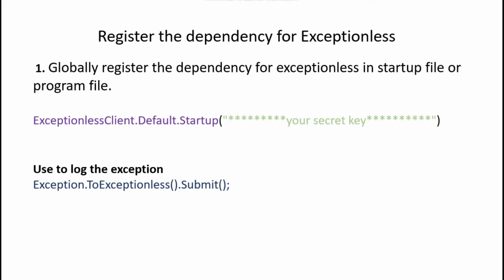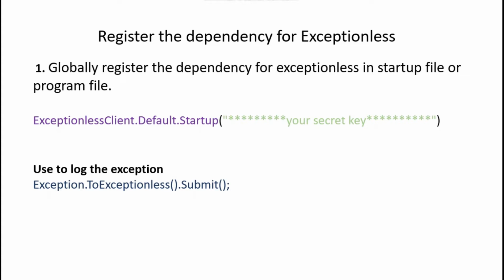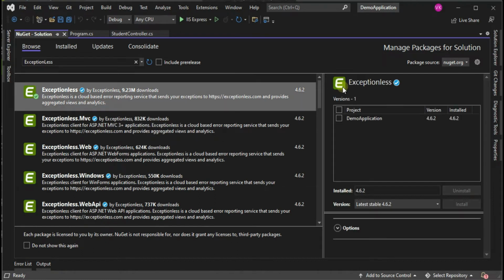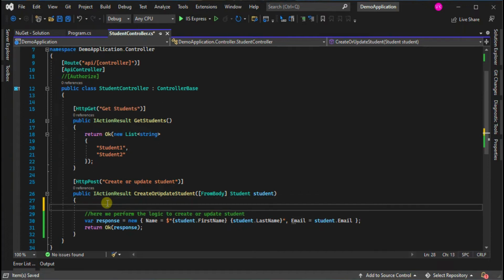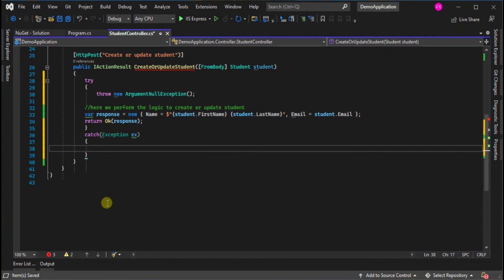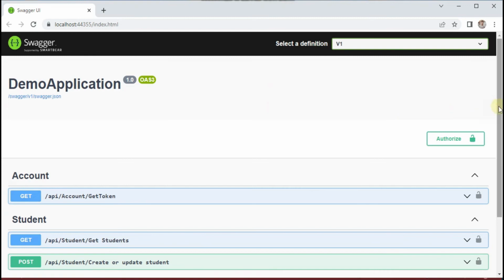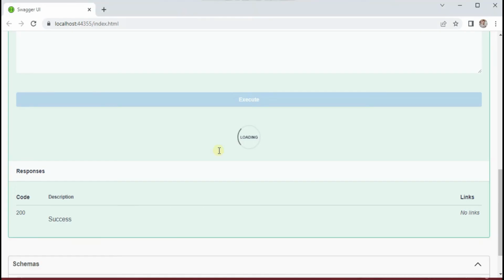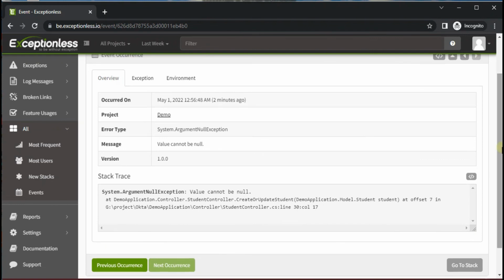Exceptionless in Asp.Net Core | Implement Exceptionless in WebAPI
Implemented the Exceptionless client in asp.net core web api.
With the help of exceptionless you can log your error reports to the exceptionless server so user can easily get to know about error reports and can identify the cause of issue in your application.
Exceptionless helps the developer to make it ease to run your application bug free.
I have describe the basic implementation of exceptionless in asp.net core 6.0 web api so developer can use and log your failure messages or exceptions to the exceptionless.